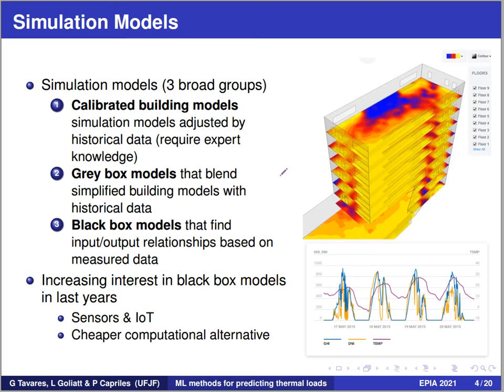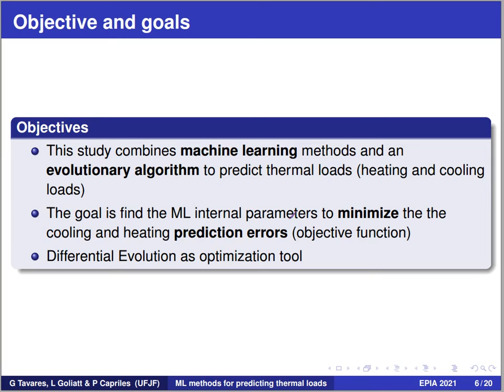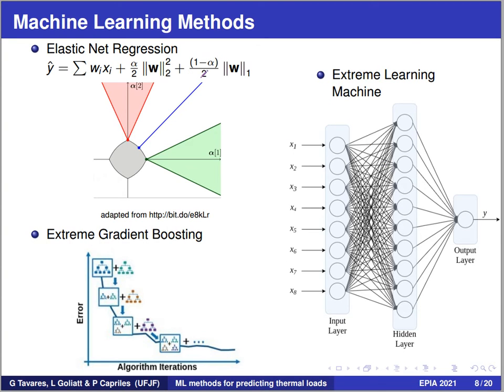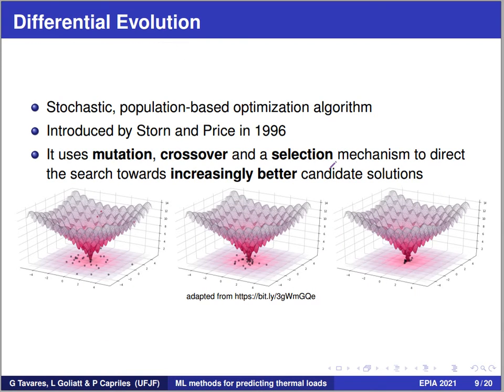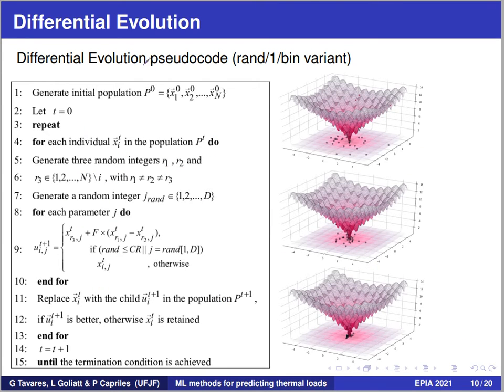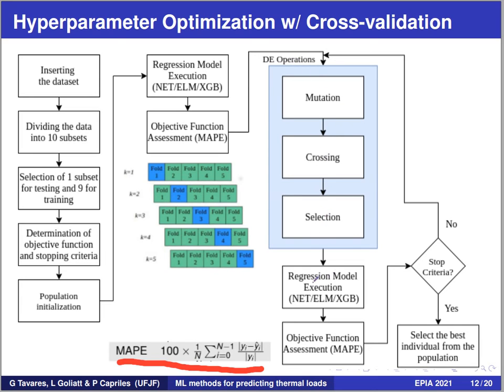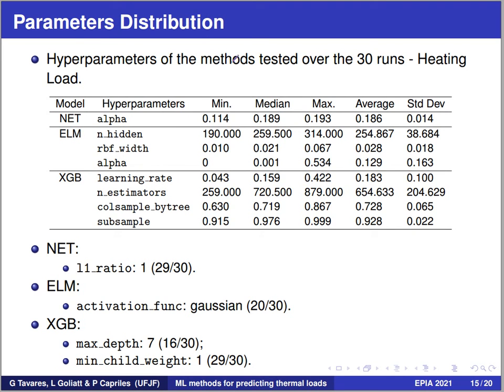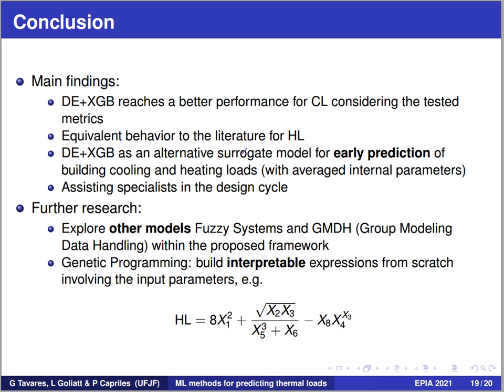EPIA 2021 - Automatic Evolutionary Settings of Machine Learning Methods for Thermal Loads Prediction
Automatic Evolutionary Settings of Machine Learning Methods for Buildings’ Thermal Loads Prediction
Authors: Gisele Goulart Tavares, Priscila V. Z. Capriles, Leonardo Goliatt

Due to climate change, buildings can consume 30% more energy by 2040, with energy performance is critical for achieving sustainable development in the civil construction sector. One way to solve this evaluation problem is by applying Machine Learning Methods to assist specialists in civil construction in analyzing scenarios even in the initial phase of the project. The present work evaluates the application of the Elastic Net, Extreme Learning Machine, and Extreme Gradient Boosting models to predict heating and cooling loads in residential buildings. The database used has 768 samples, with eight geometric input variables and two thermal output variables. Differential Evolution optimization algorithm was applied to select method parameters to find the sets of hyperparameters that reinforce the predictive capabilities of the models. The comparisons of the results occurred using the metrics MAE, MAPE, RMSE, and R. The results showed that the Extreme Gradient Boosting method obtained a better performance among the tested methods than the literature, presenting the lowest values for the error metrics and significant differences in the statistical tests. Thus, combining Differential Evolution and Extreme Gradient Boosting methods, thermal loads can be predicted, assisting projects that aim at energy savings and sustainability.